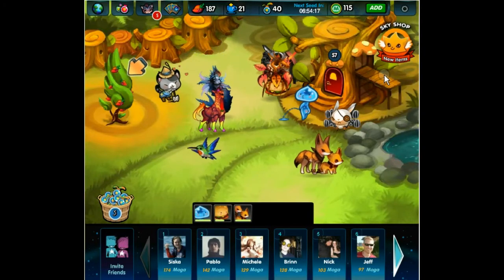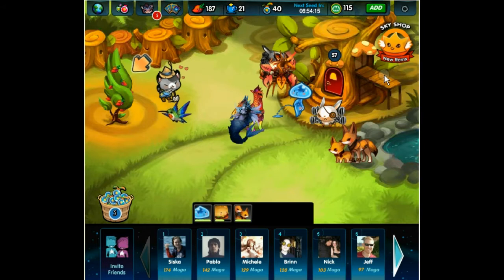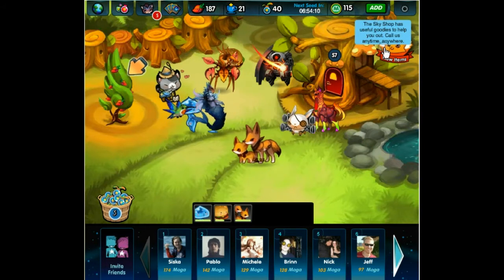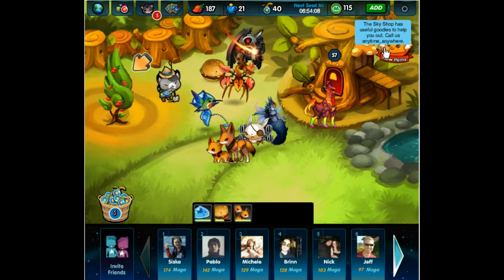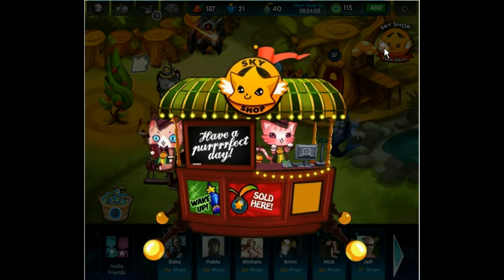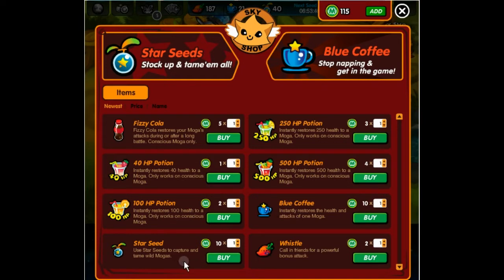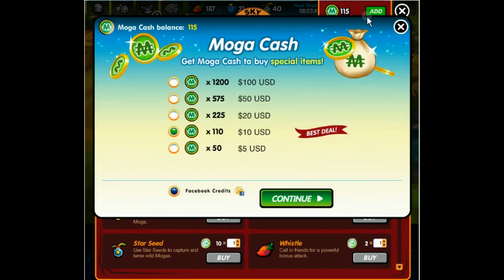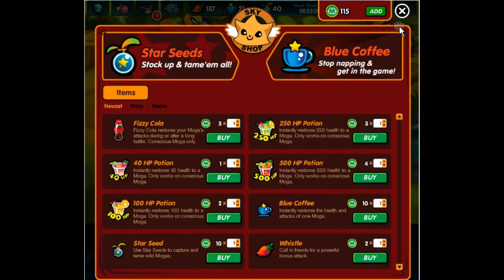What is the Sky Shop?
Monster Galaxy is one of the top games on Facebook and this video will show you what the Sky Shop is and how to use it.